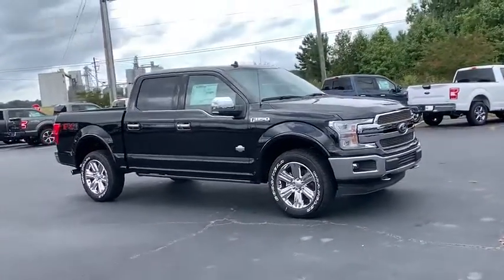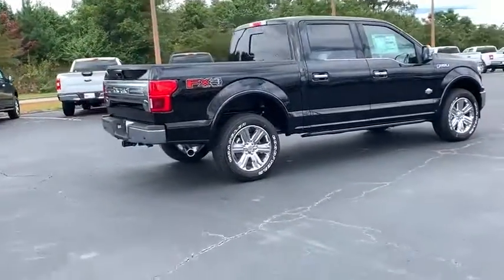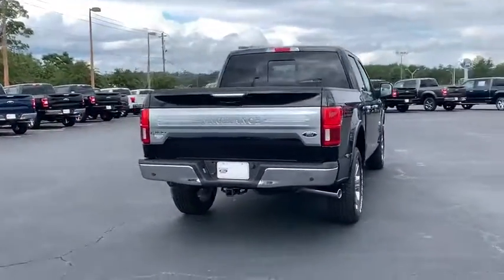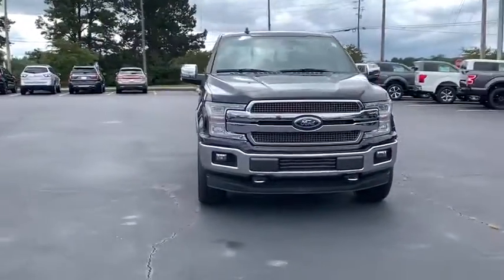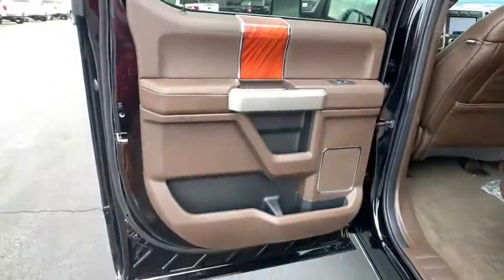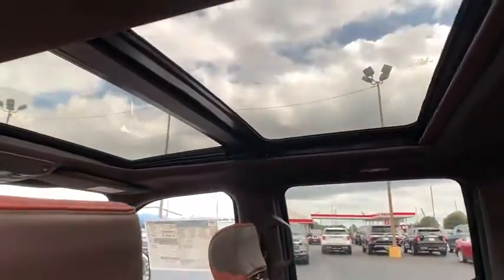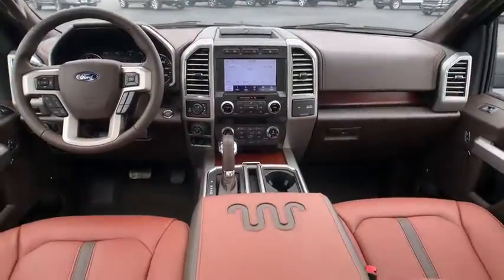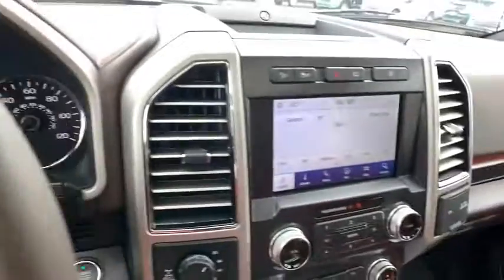2020 Ford F-150 Forsyth, Bolingbroke, Barnesville, Macon, Griffin, GA LFC52243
Black New 2020 Ford F-150 available in Forsyth, Georgia at Hutchinson Ford of Forsyth. Servicing the Bolingbroke, Barnesville, Macon, Griffin, GA area.
2020 Ford F-150 King Ranch - Stock#: LFC52243 - VIN#: 1FTEW1E51LFC52243

288 Harold G Clark Parkway

We are a family-owned dealership with a very experienced staff. We have the friendliest no- pressure sales force in the industry. Try us and youll see!! All prices exclude tax tag title $899 doc fee and GA WRA fees.brbrbrEquipment Group 601A Luxury (Inflatable Rear Safety Belts Power-Deployable Running Boards and Tailgate Step w/Tailgate Lift Assist) FX4 Off-Road Package (Tray Style Floor Liner) King Ranch Chrome Appearance Package (Chrome Door Handles w/Body-Color Strap Chrome Front & Rear Bumpers and Wheels: 20 Chrome-Like PVD) King Ranch Monochromatic Paint Package Technology Package Trailer Tow Package (Class IV Trailer Hitch Receiver and Pro Trailer Backup Assist) 4WD 10 Speakers 18 Machined-Aluminum Wheels 3.31 Axle Ratio 4-Wheel Disc Brakes ABS brakes Adaptive Cruise Control Adjustable pedals Air Conditioning AM/FM radio: SiriusXM AppLink/Apple CarPlay and Android Auto Auto High-beam Headlights Auto tilt-away steering wheel Auto-dimming door mirrors Auto-dimming Rear-View mirror Automatic temperature control Brake assist Compass Delay-off headlights Driver door bin Driver vanity mirror Dual front impact airbags Dual front side impact airbags Electronic Locking w/3.55 Axle Ratio Electronic Stability Control Emergency communication system: SYNC 3 911 Assist Extended Range 36 Gallon Fuel Tank Exterior parking camera rear: With Dynamic Hitch Assist Front anti-roll bar Front Bucket Seats Front Center Armrest Front dual zone A/C Front fog lights Front reading lights Front wheel independent suspension Fully automatic headlights Garage door transmitter Genuine wood dashboard insert Genuine wood door panel insert Heated door mirrors Heated front seats Heated rear seats Heated steering wheel Illuminated entry Integrated Trailer Brake Controller King Ranch Leather Bucket Seats LED Sideview Mirror Spotlights Low tire pressure warning Memory seat Navigation System Occupant sensing airbag Outside temperature display Overhead airbag Overhead console Panic alarm Passenger door bin Passenger vanity mirror Pedal memory Power door mirrors Power driver seat Power passenger seat Power steering Power windows Radio data system Radio: B&O Sound System by Bang & Olufsen Rain sensing wipers Rear Parking Sensors Rear reading lights Rear seat center armrest Rear step bumper Rear window defroster Remote keyless entry Security system SiriusXM Radio Speed control Speed-sensing steering Split folding rear seat Steering wheel memory Steering wheel mounted audio controls SYNC 3 Tachometer Telescoping steering wheel Tilt steering wheel Traction control Trip computer Turn signal indicator mirrors Twin Panel Moonroof Variably intermittent wipers Ventilated front seats Voice-Activated Touchscreen Navigation and Voltmeter. Price includes: $1750 - F-Series Retail Customer Cash. Exp. 09/30/2020